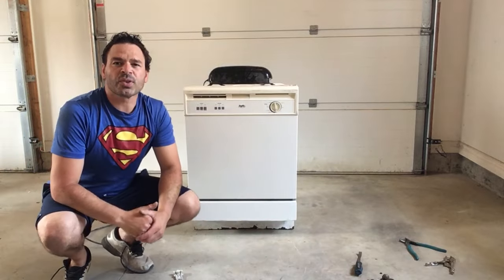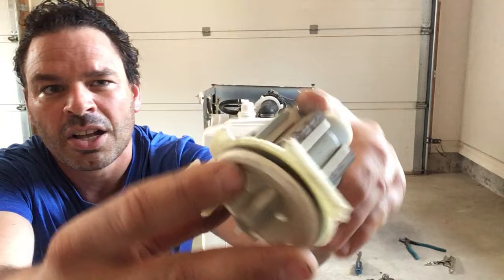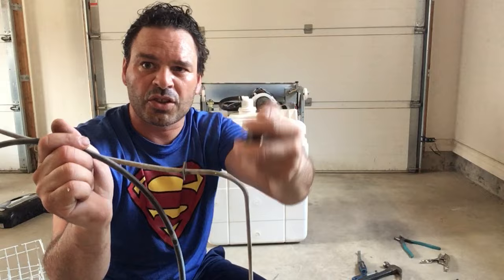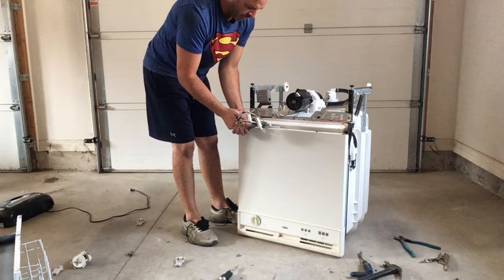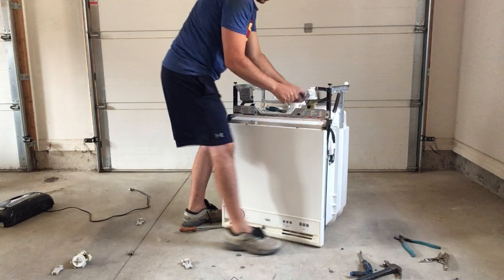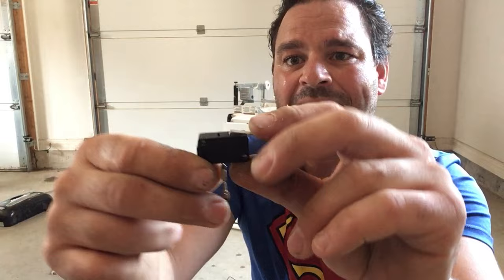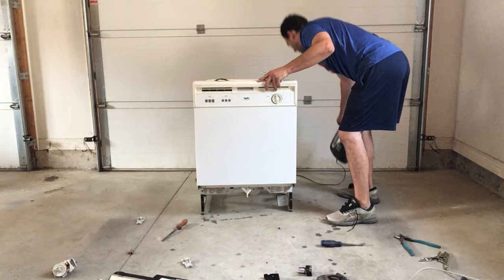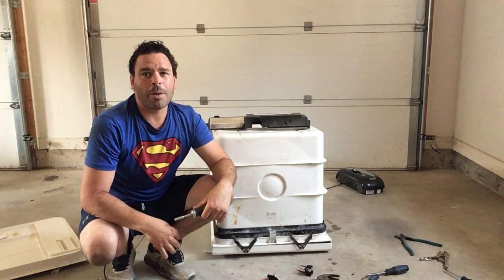Scrapping a plastic back dishwasher for a surprising amount of COPPER, BRASS, and OTHER METALS.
Hello scrappers and planet lovers. In this video, I take apart a dishwasher that I recently found on garbage day for a great amount of copper, brass, stainless steel, tin and other metals. I will show you how to safely and effectively identify and separate the metals in order to help you maximize your profit and divert as much of the material away from the landfill as possible.